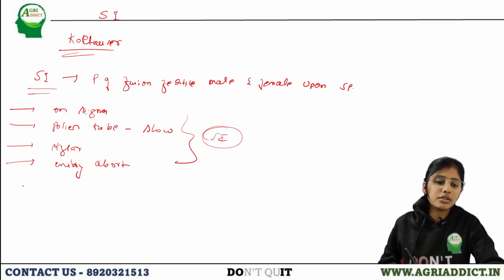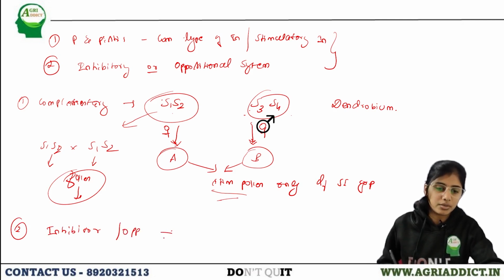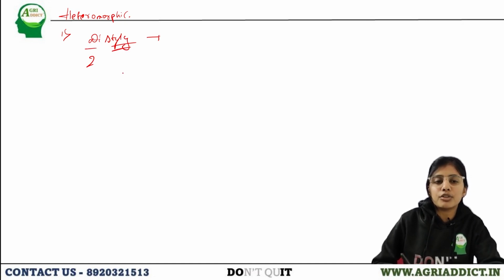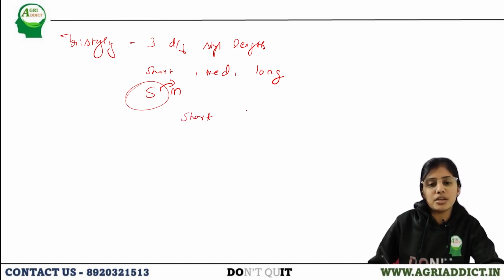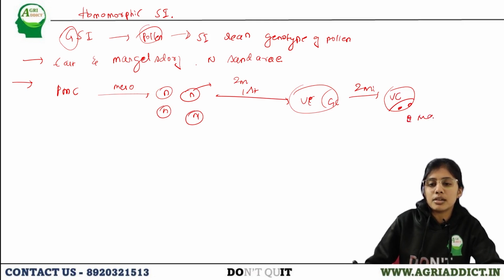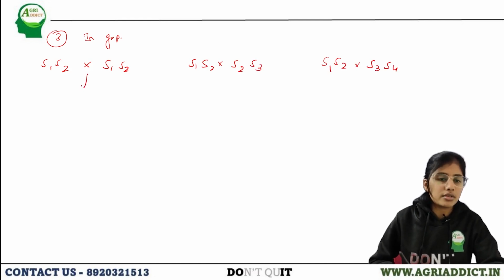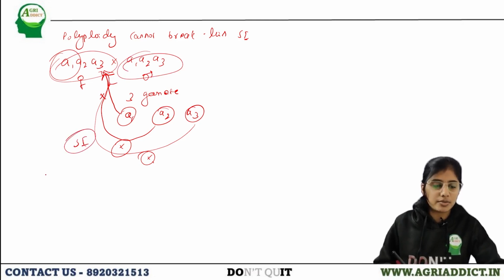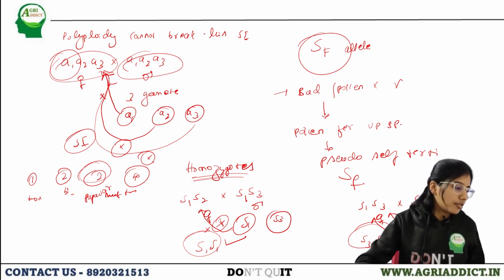6. Gametophytic Self-Incompatibility | Roopa M N| Plant Breeding| ICAR JRF/SRF/CUET/AFO